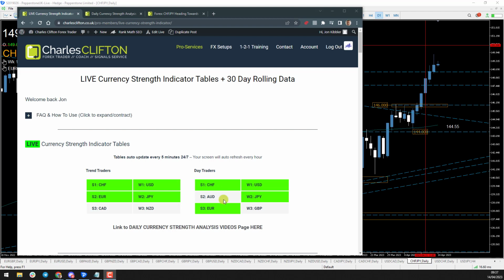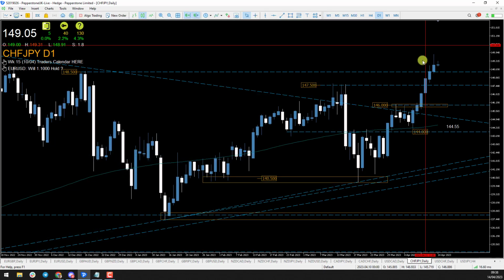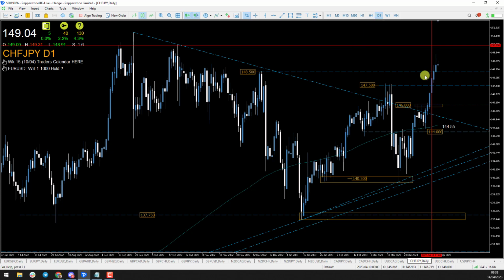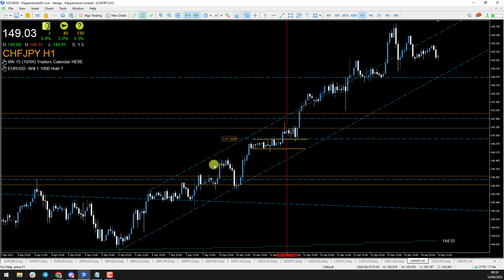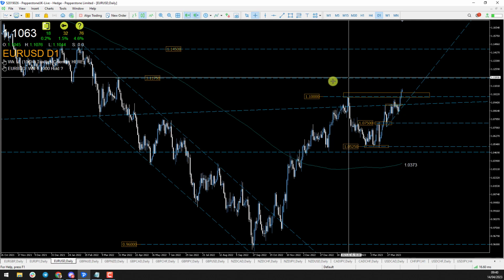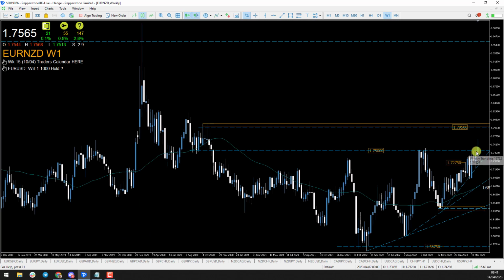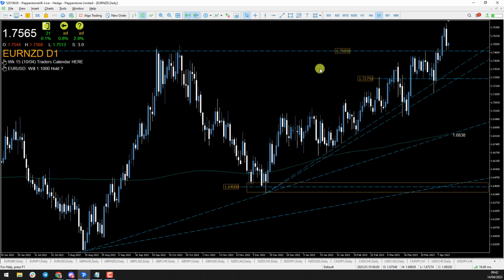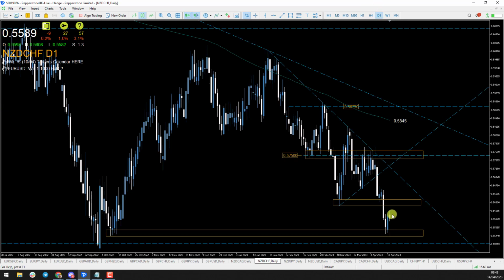How To Find A Trending Forex Pair | CHFJPY | Currency Strength Indicator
Today's forex pairs of interest are

Time Stamp
Intro 0:00
CHFJPY 1:27
EURUSD 3:14
EURNZD 4:19
NZDCHF 5:48